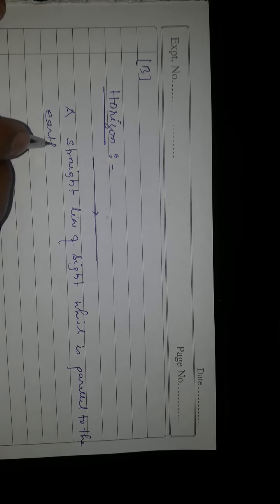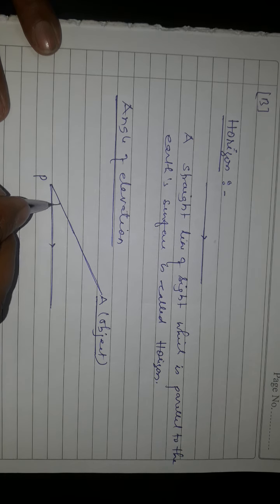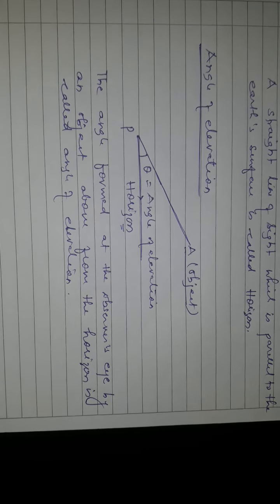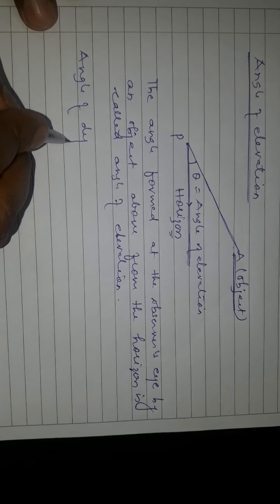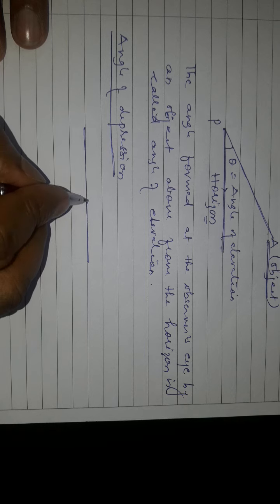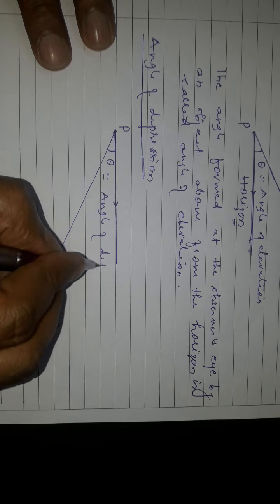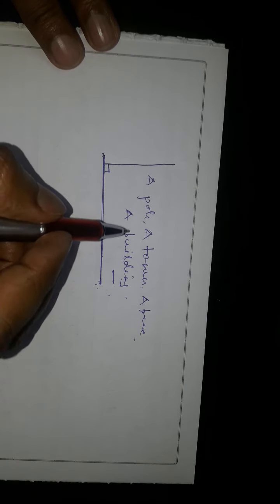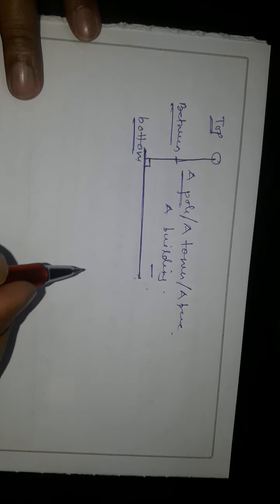Heights And Distance 2